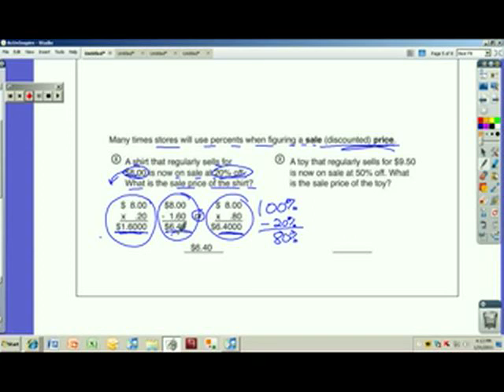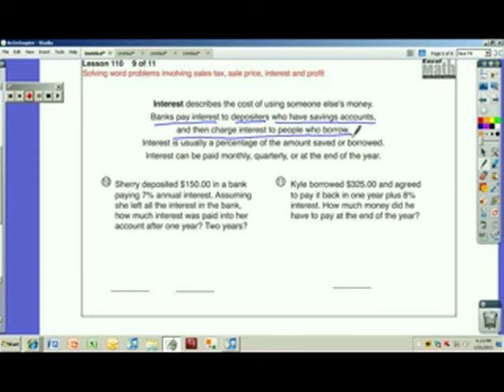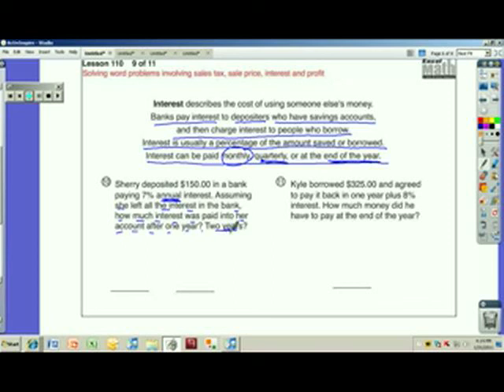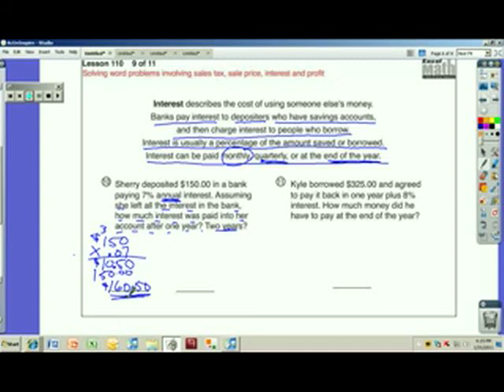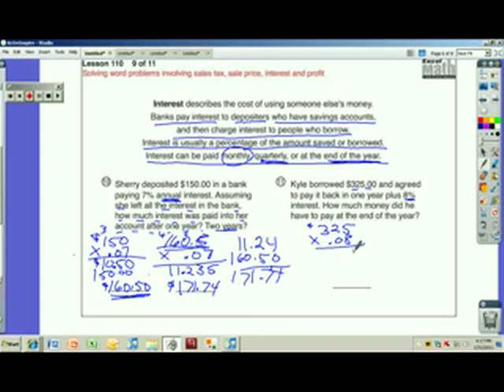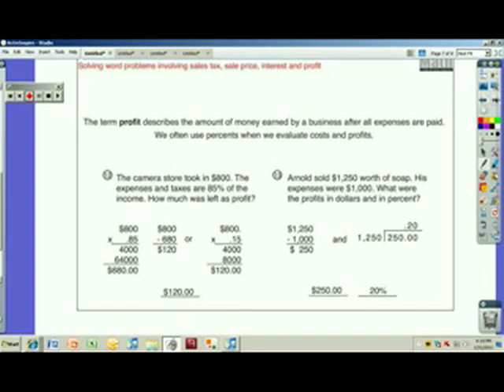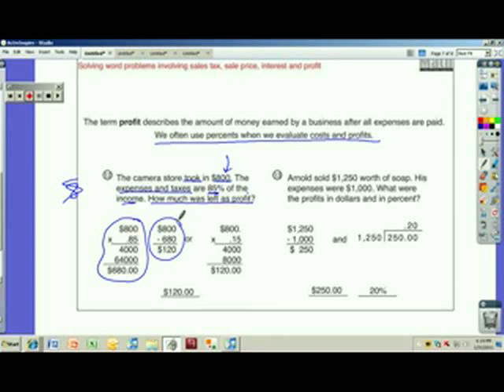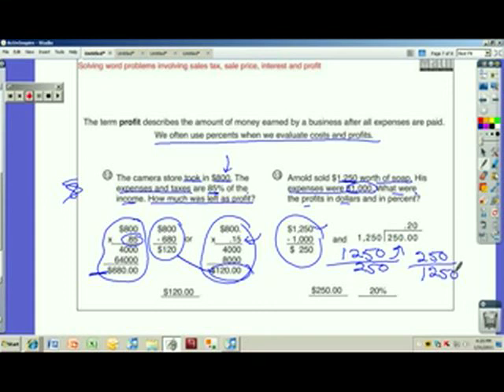Excel 6-110 (Part 2)